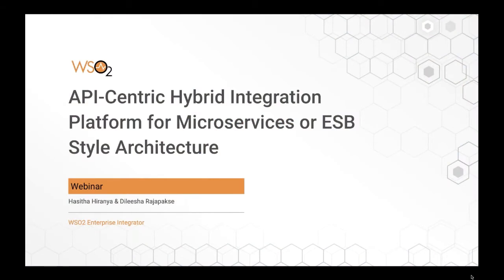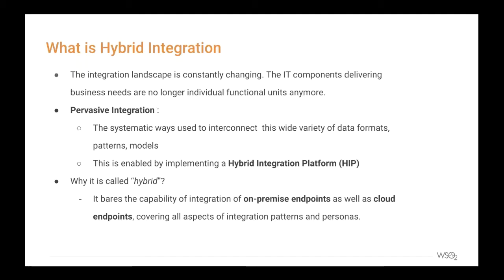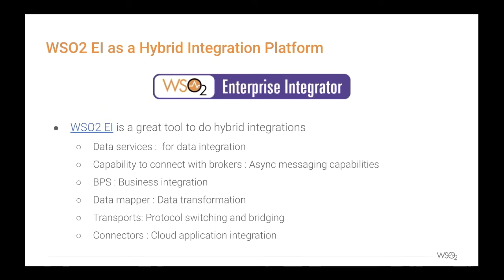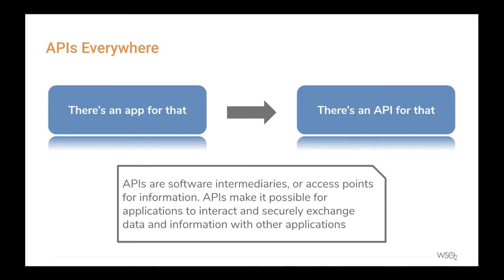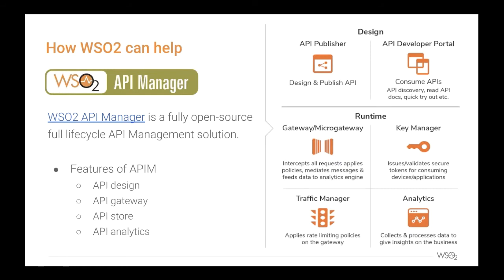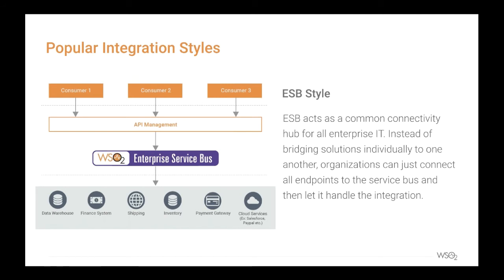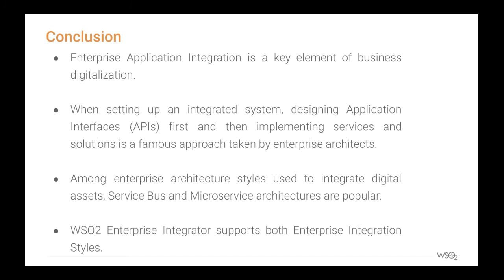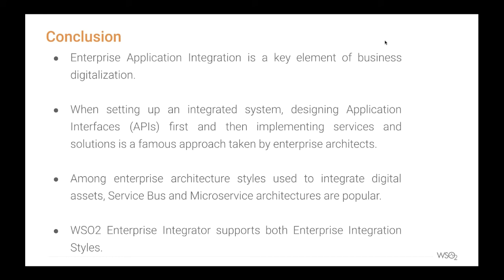API Centric Hybrid Integration Platform for Microservices or ESB Style Architecture, WSO2 Webinar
With the increased usage of SaaS applications, the need for hybrid integration has become a key element in any integration project. Therefore, an integration platform should support both on-premise and hybrid integration capabilities.
In this webinar, will explore the following in detail:
* Hybrid integration platforms and what elements WSO2 Integration solutions provide to cater to modern requirements.
* The latest trends and best practices to follow when designing an API-centric integration platform.
* How hybrid integration can be accommodated in a microservices-based architecture or tried and tested centralized ESB style architecture.